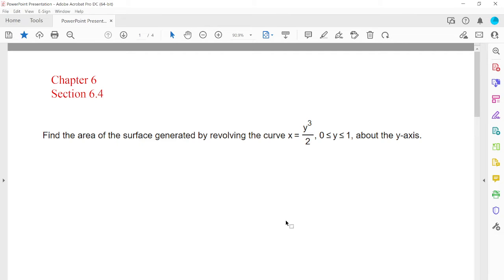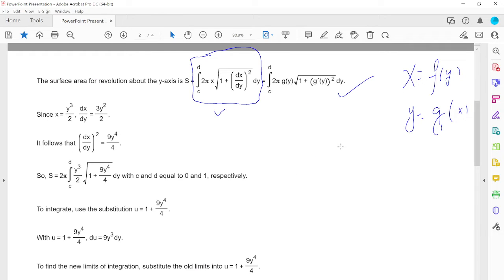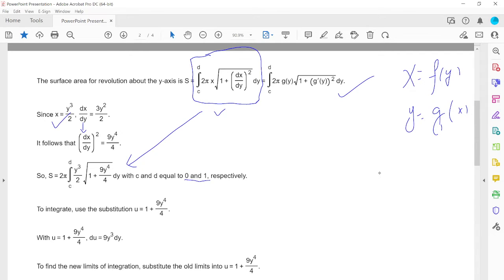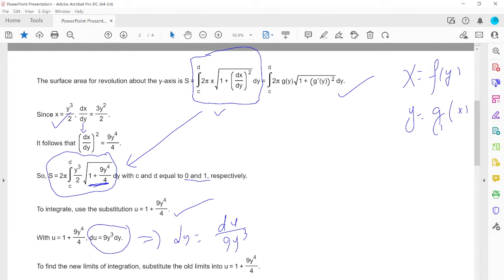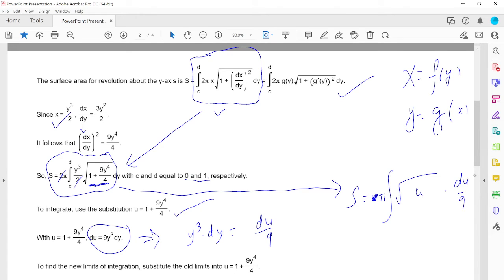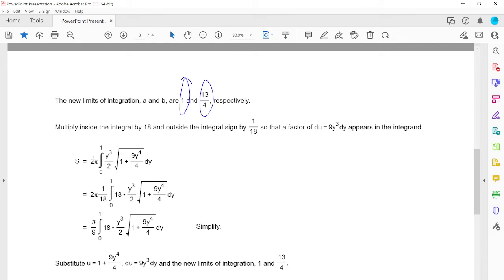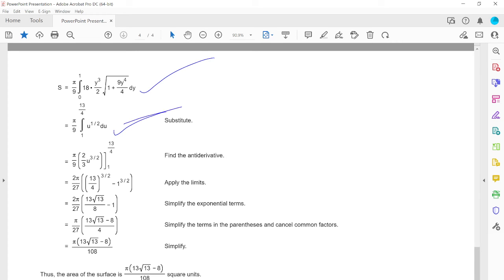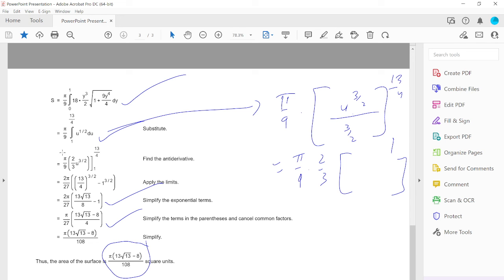Calculus II: HW 6.4.17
Finding surface area of revolution about y-axis